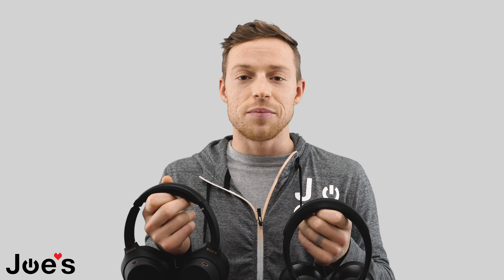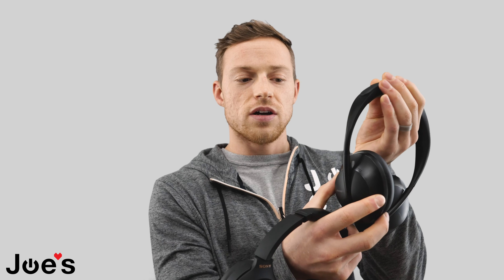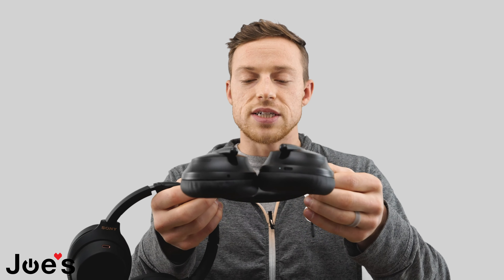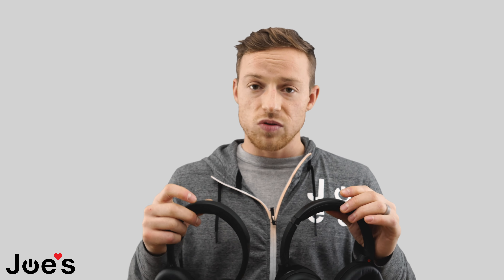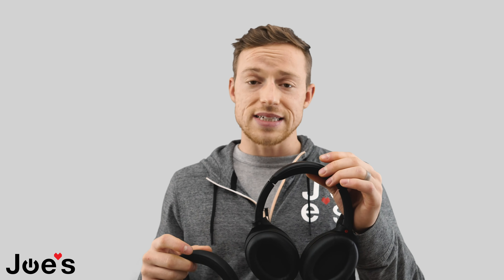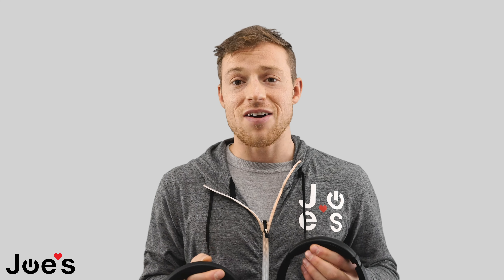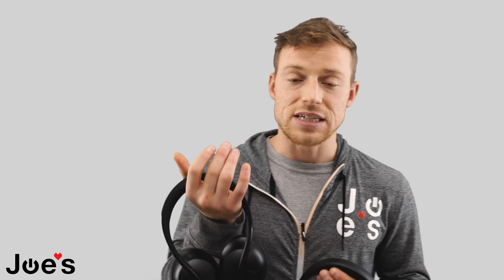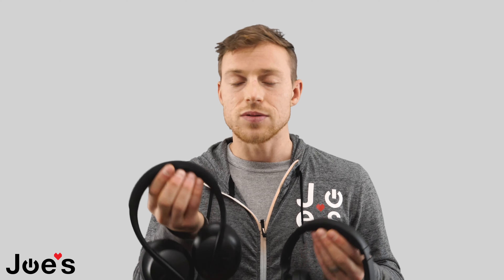Bose Noise Cancelling NC 700 vs Sony WH-1000XM4 Wireless Headphones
The Bose Noise Cancelling 700 headphones are some of the best Headphones on the market. The Sony WH-1000XM4 are their closest competitors as of now. Which ones are better? Which ones win the market? Bose or Sony it's your call!